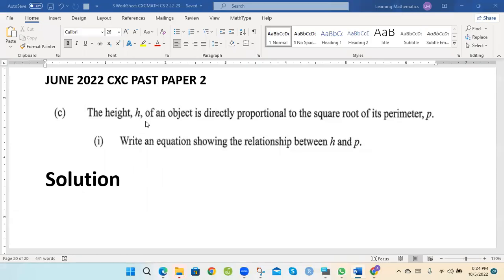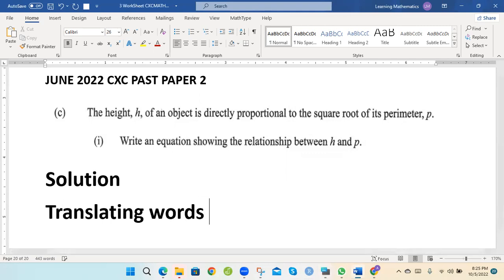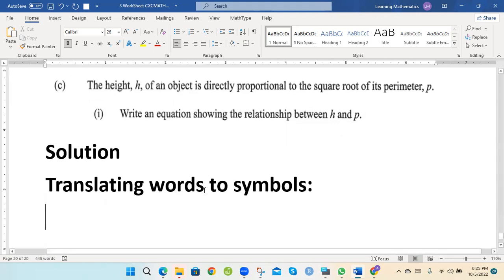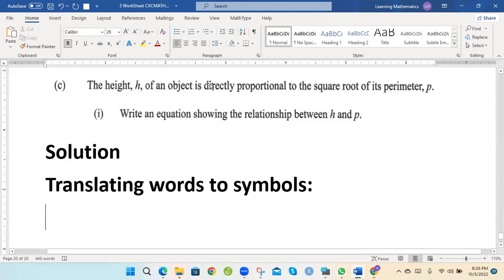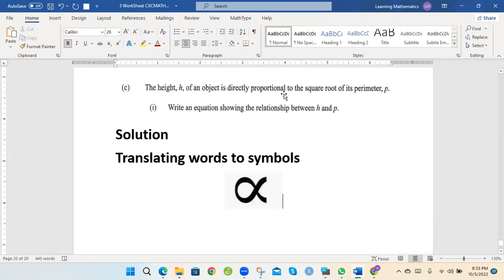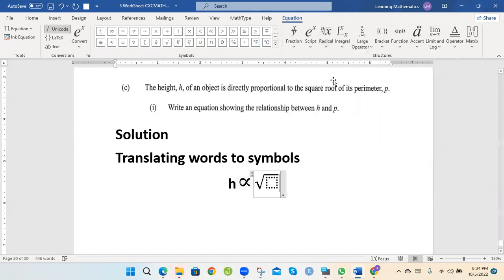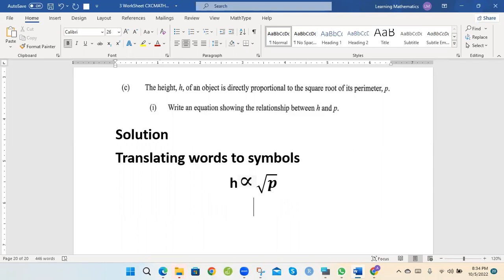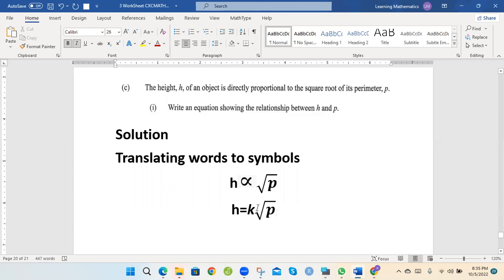10 b Direct Proportionality